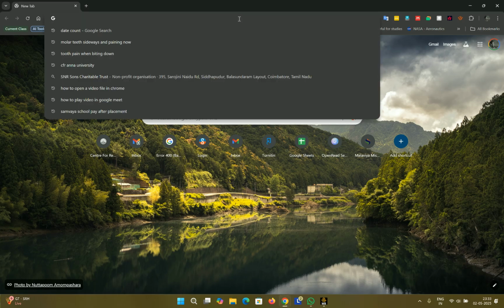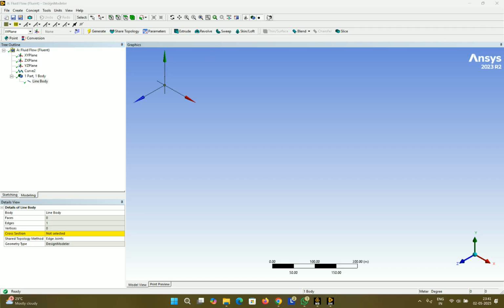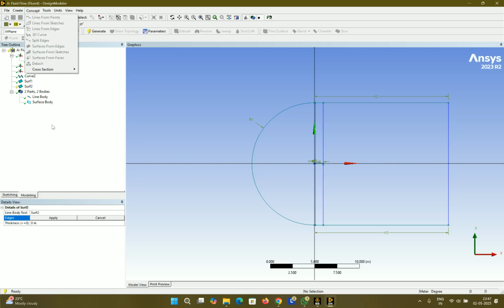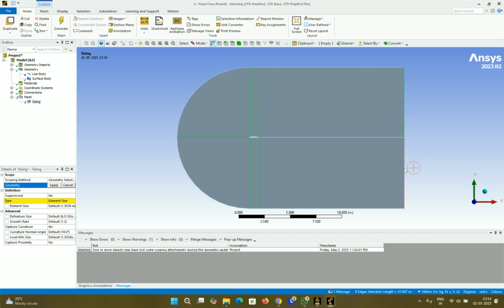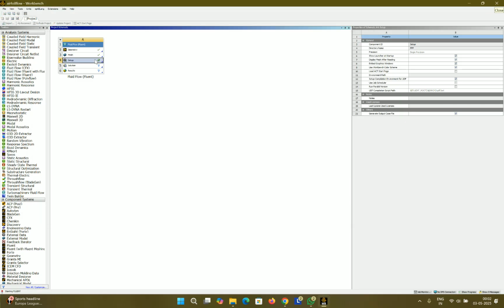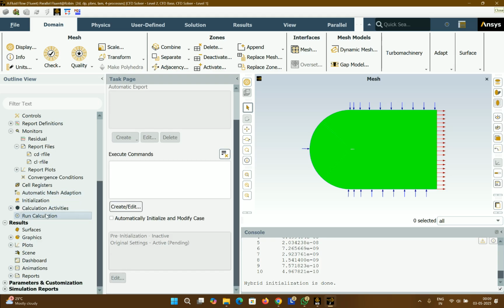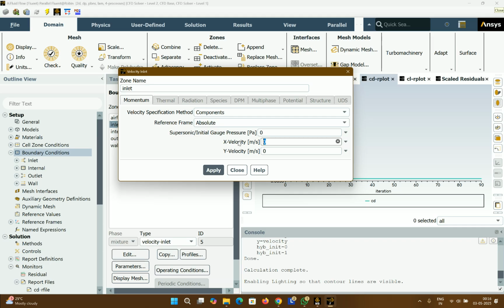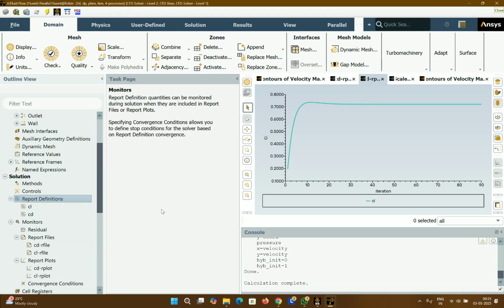Aerofoil Flow Analysis Overview